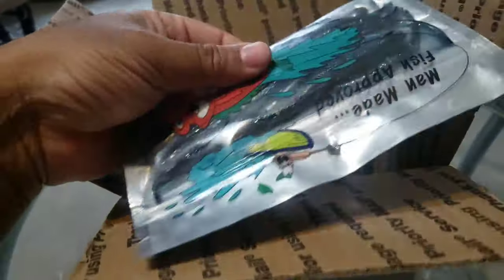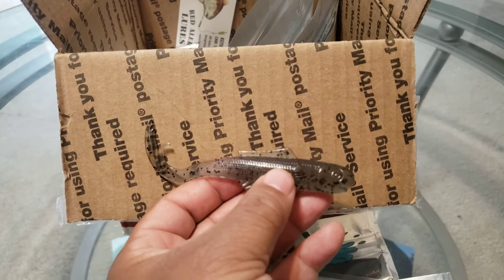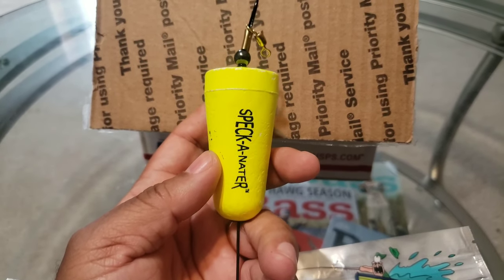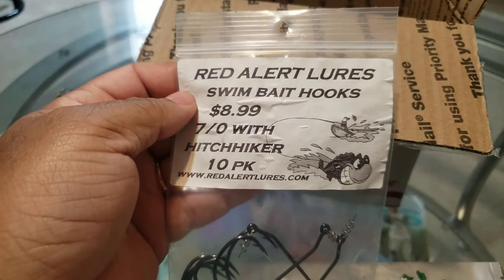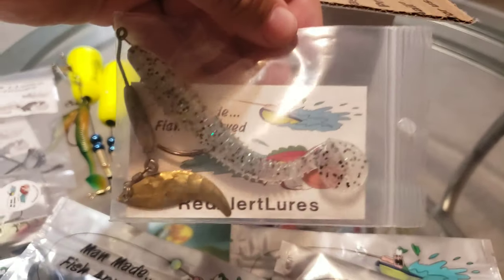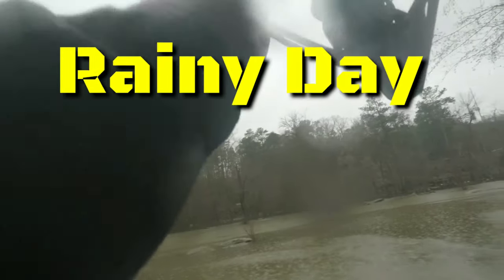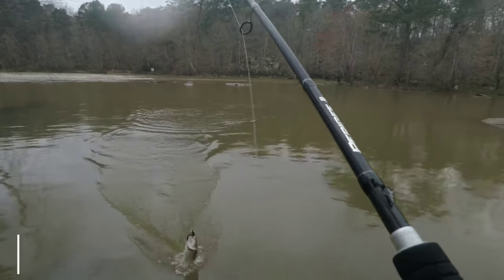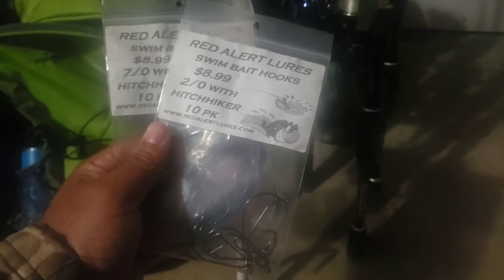UNBOXING MASSIVE Care Package from Red Alert Lures & On the Water Action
Special thanks to Keith Fussel owner of Red Alert Lures. Red Alert is a Veteran Owned company who manufactures some of the best products for multi species fishing. I was sent some of the new products to try out. I was able to hit the water with them shortly. I love the action of all the soft plastics. I threw the Triple Threat with no luck today. I lost my Cajun Kwiver smh. However the Hitchhiker hooks played a key role in hooking up on this day.

Annie: @tacklentravel
Lloyd: @lloyd_tacklentravel
Azriel: @azrielbell
Uriah: @uriahpbell

Lloyd: @FishingLloyd
TackleNtravel